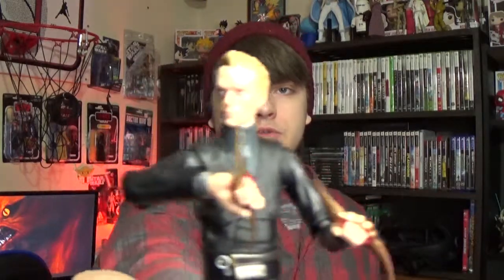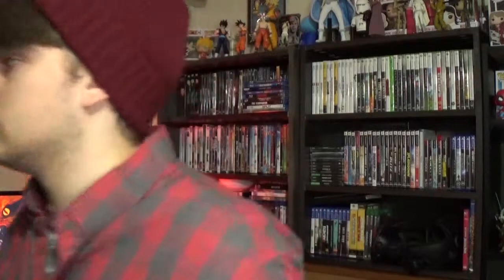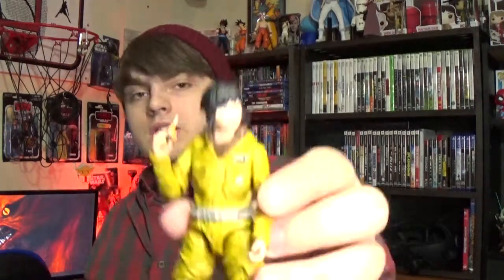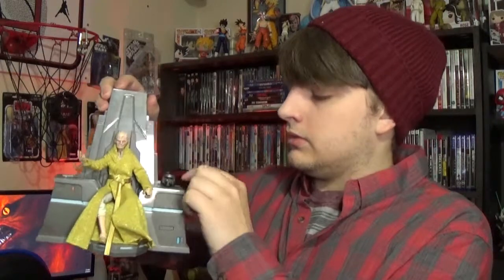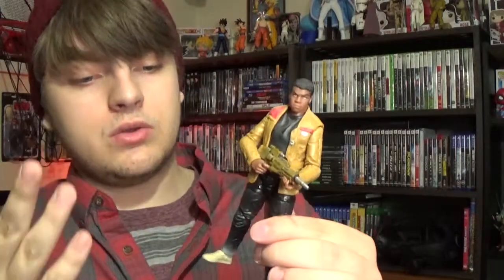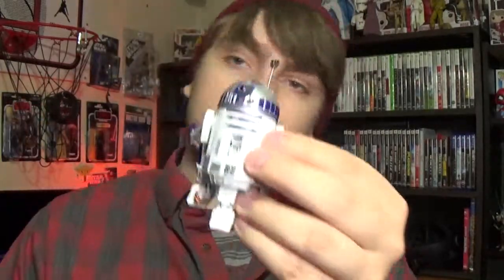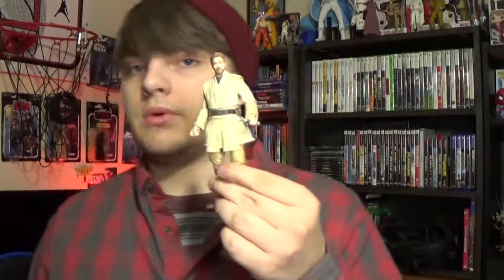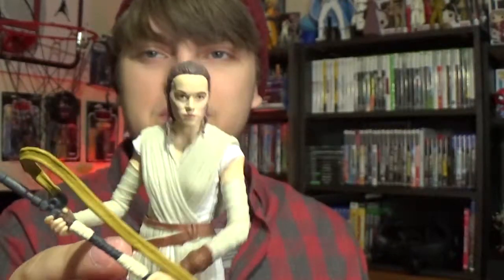Updated Star Wars Black Series Collection 2019 | Nerd Out #29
Sorry this is late, was gonna upload it last night but 2 in the morning hits so... Today on Nerd Out, I give you guys a look at my Updated Star Wars 6 inch Figure Collection.

I will see yooooooou in the future
bye guys